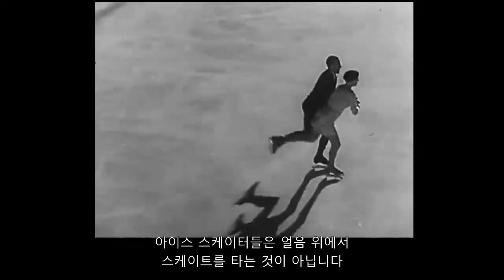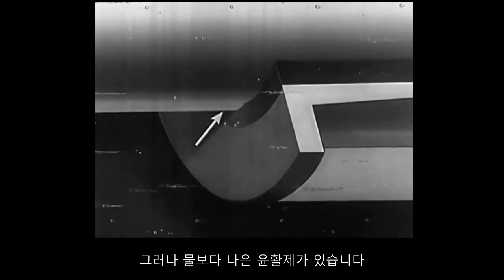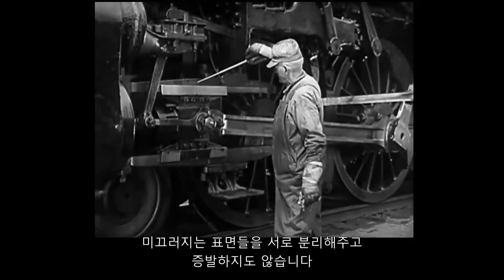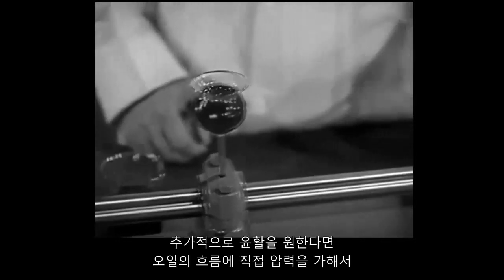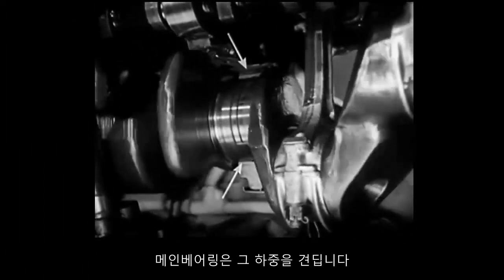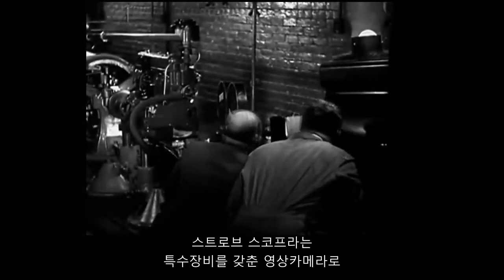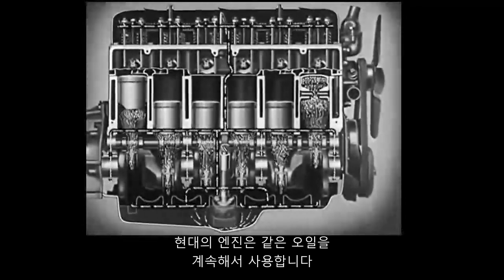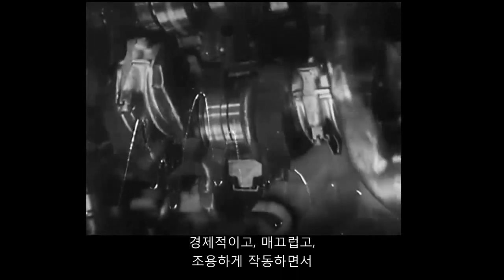엔진오일의 기능과 역할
1937년 쉐보레 자동차에서 만든 교육용 영화로 엔진오일의 기능과 역할에 대해 알려줍니다. 81FG 네이버 카페 )를 방문하시면 더 많은 항공자료를 보실 수 있습니다.